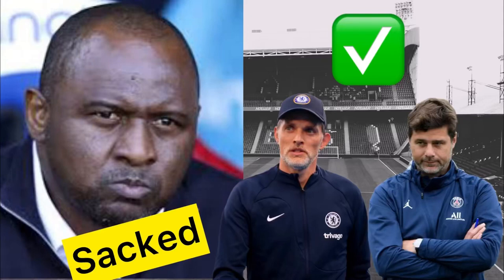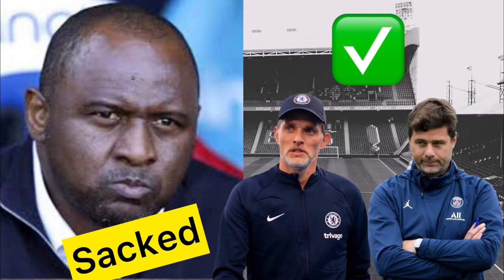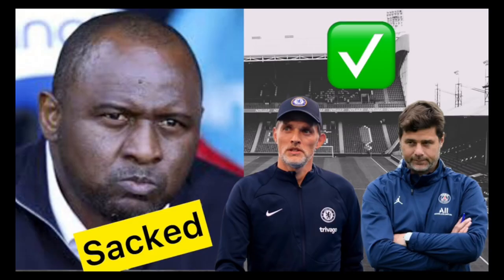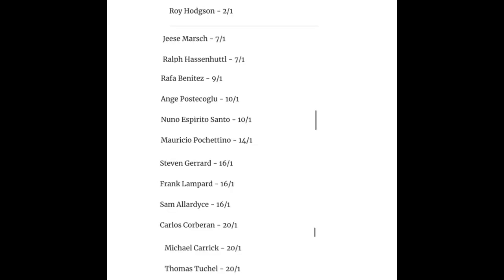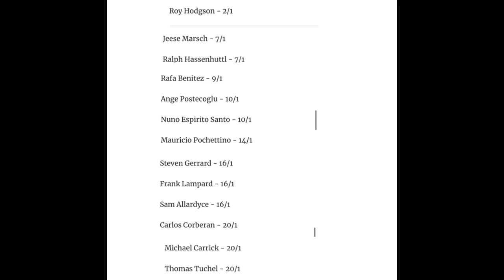VIEIRA SACKED !!!!! WHO IS NEXT PALACE MANAGER???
Thank you vieira for all you have done